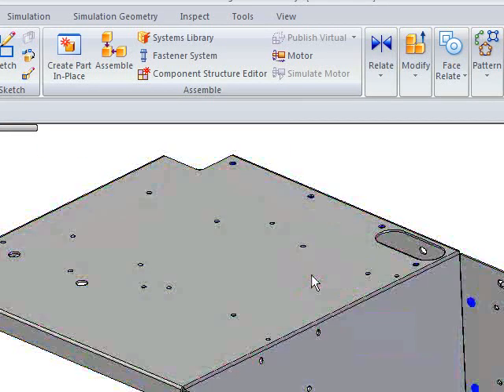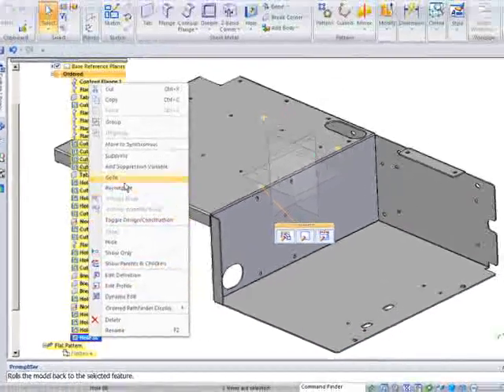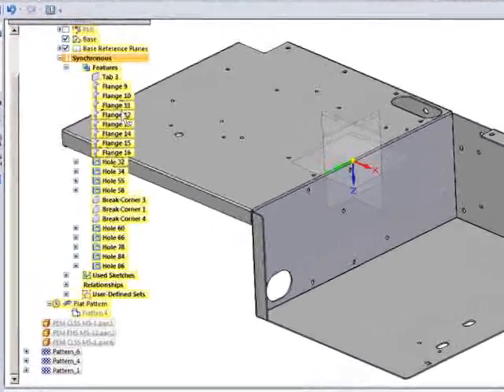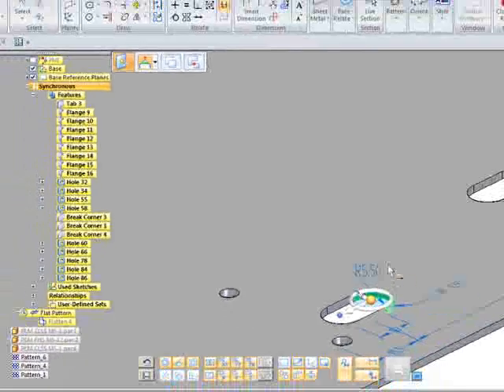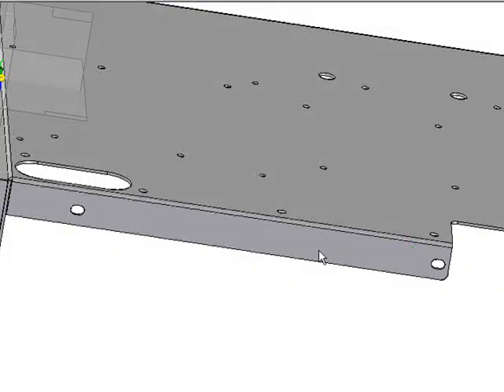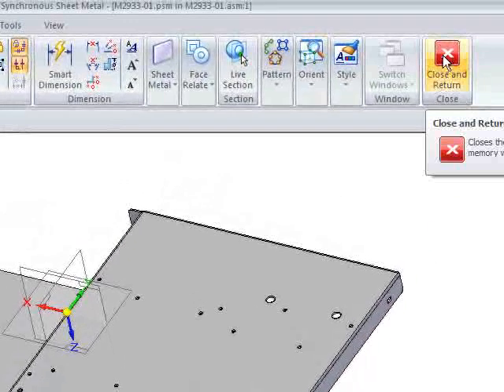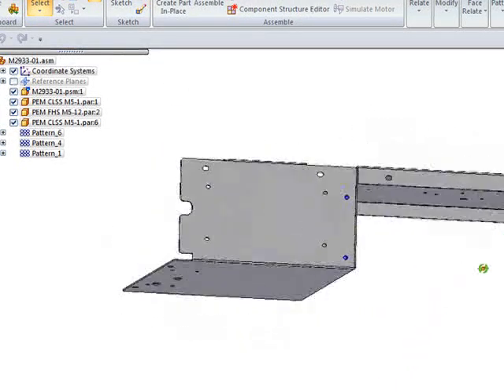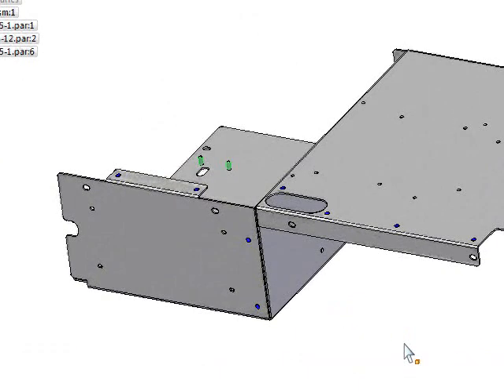Solid Edge Sheet Metal - Ordered to Synchronous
This video shows how you can take an ordered Solid Edge sheet metal part and convert the geometry to Synchronous Technology in Solid Edge and modify faces directly from the part or from the assembly.